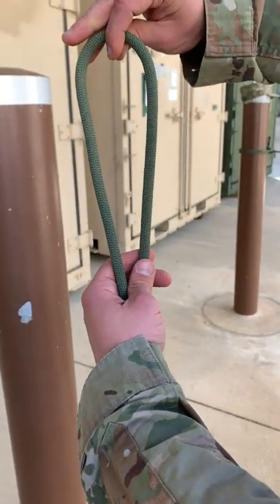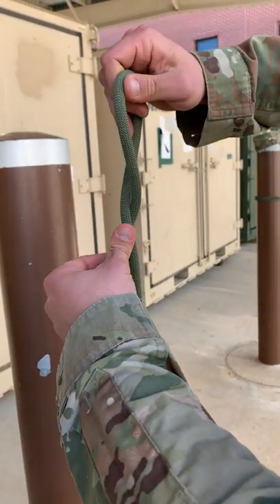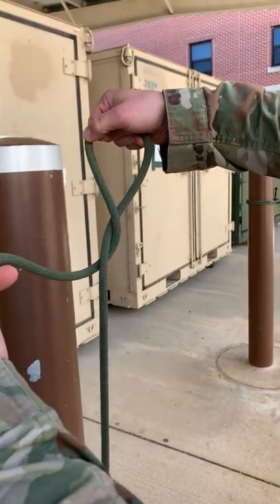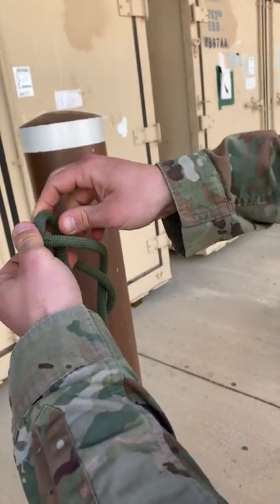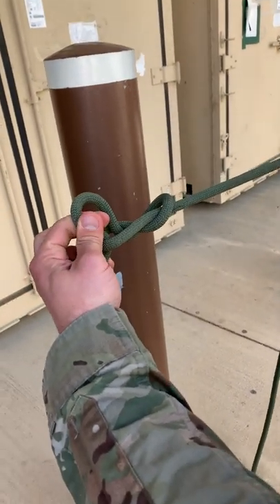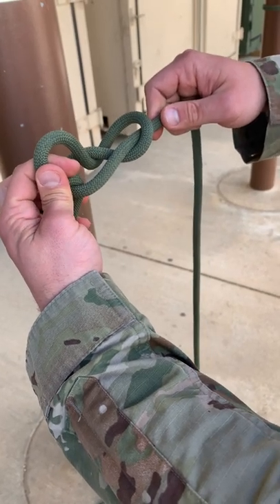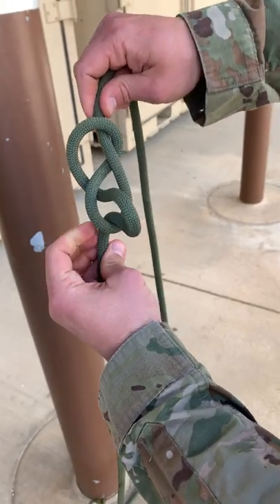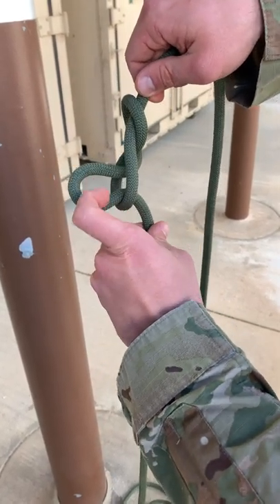Sapper Knots Tutorial: Middle of the Rope Figure Eight Slip Knot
This video has not been edited yet.  See below for checkpoints and purposes.  Sorry for not editing yet.

Purpose:To form an adjustable bight in a rope.

CP1: The knot is in the shape of a figure eight.
CP2: An adjustable bight passes through one loop of the figure eight.